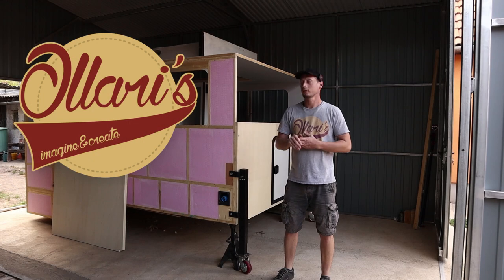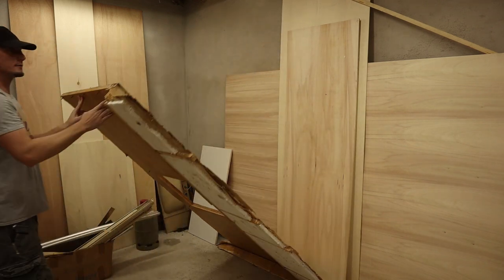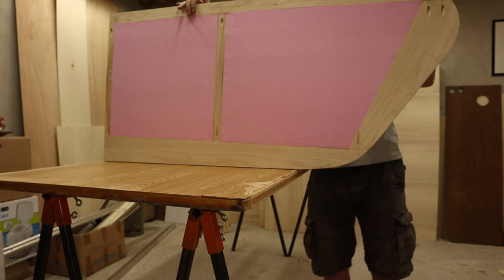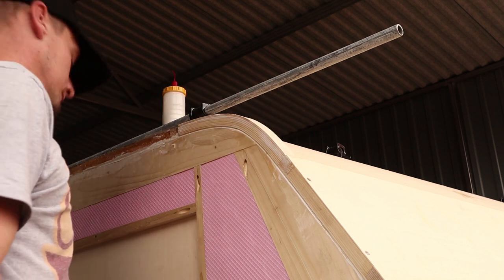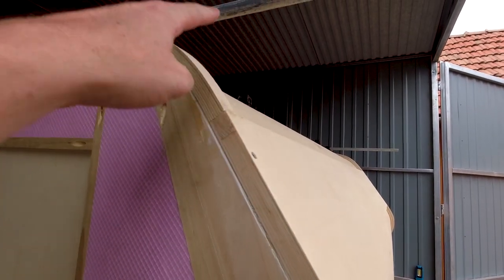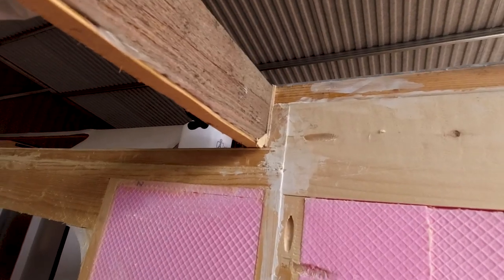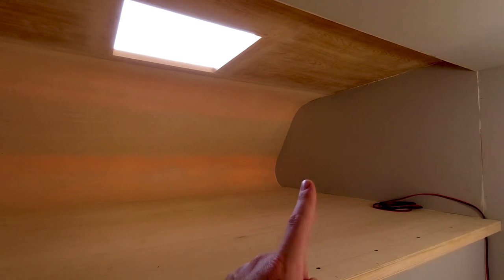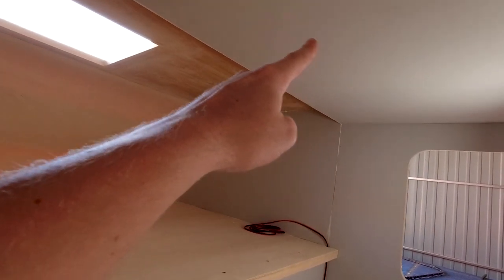The "LAST" BIG piece of the Puzzle! // Building a Truck Camper Ep.15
Finishing the framework on at the front of the camper.

Big thanks to all my patrons!

Planer & Jointer
Track saw
Table saw
Miter saw
Nail Gun